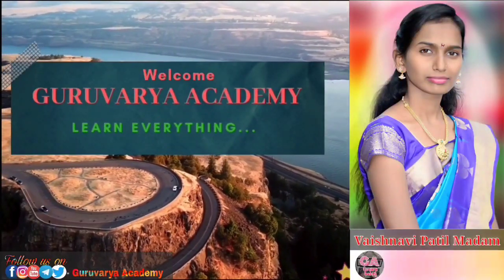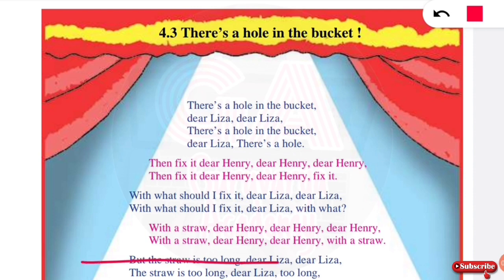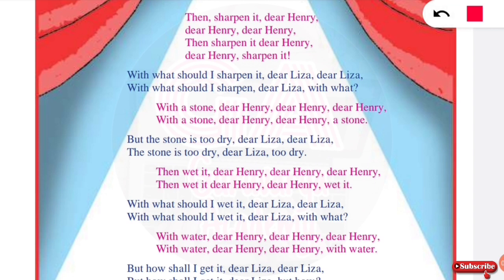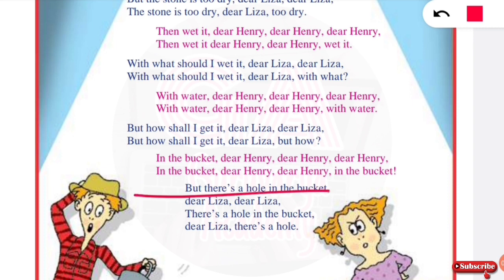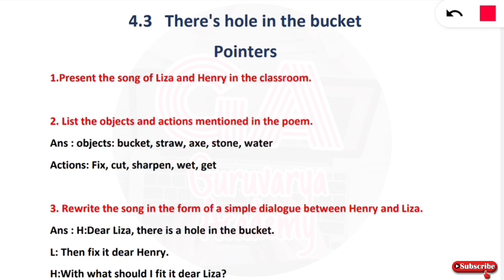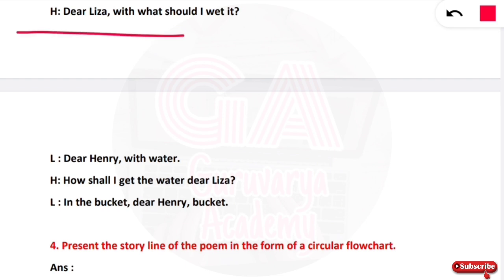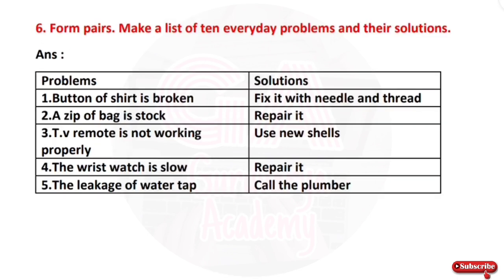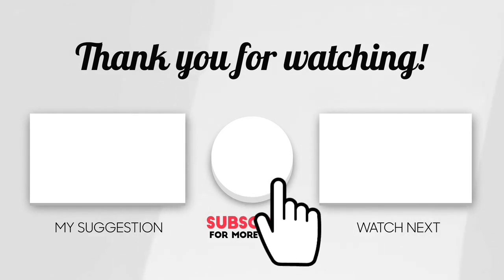6th English 4.3 theres a hole in the bucket|there's a hole in the bucket|6th class english 4.3 poem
In this video we learn class  6th  English, Chapter - 4.3 There’s a hole in the bucket In simply way.